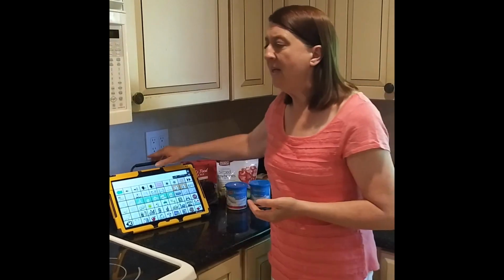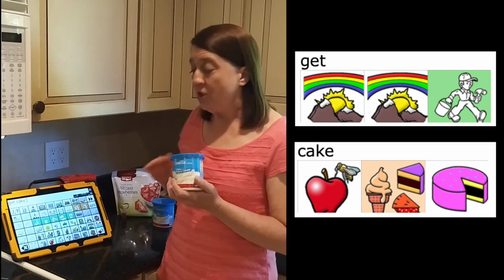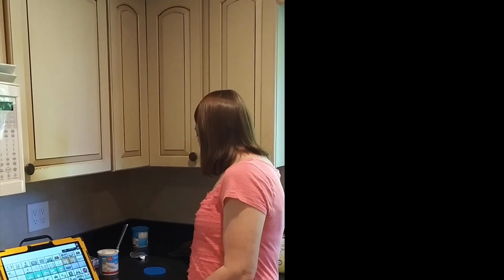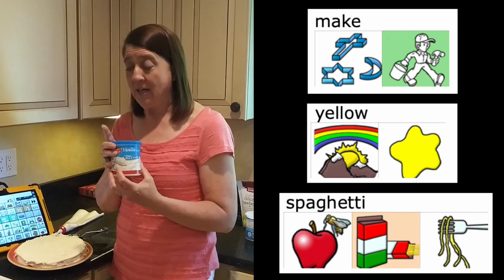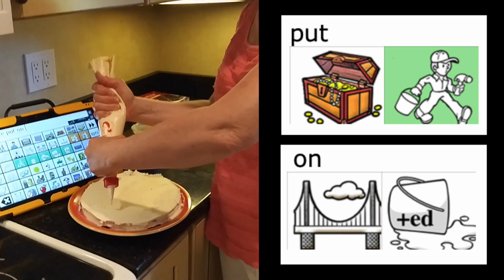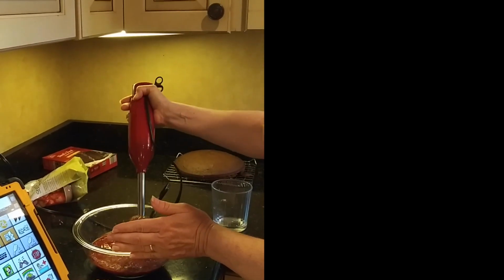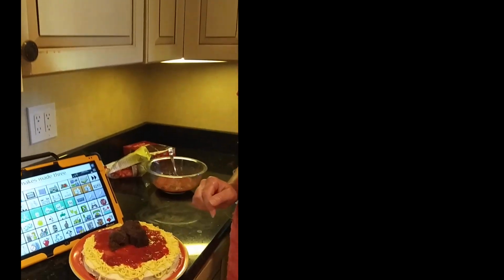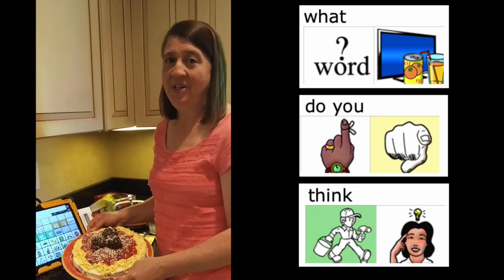Fun with Food: Spaghetti and Meatballs using UNITY® 60